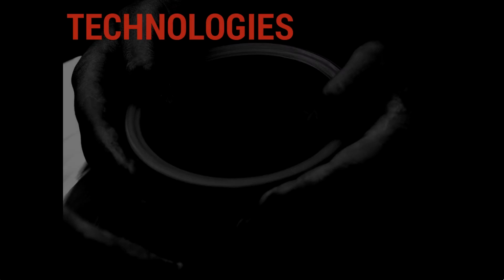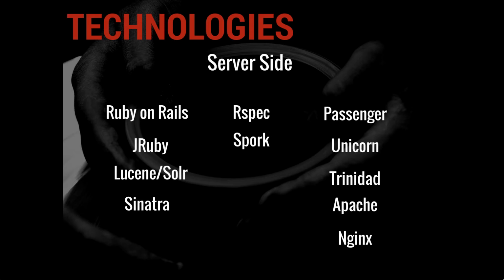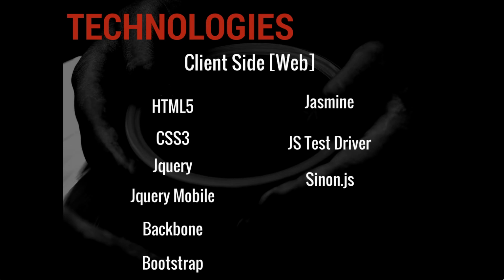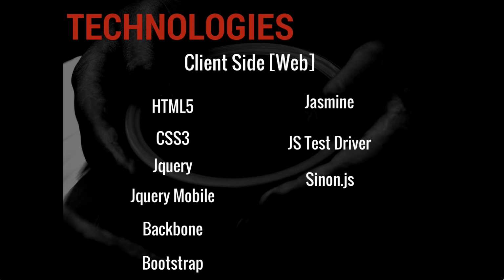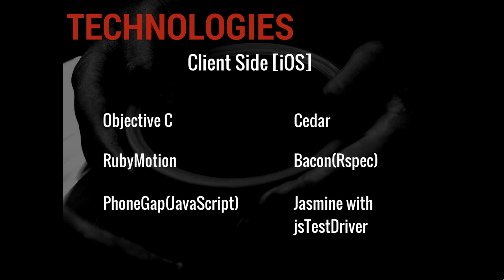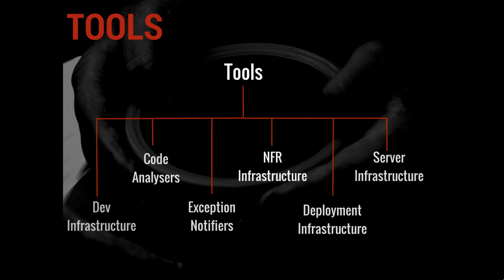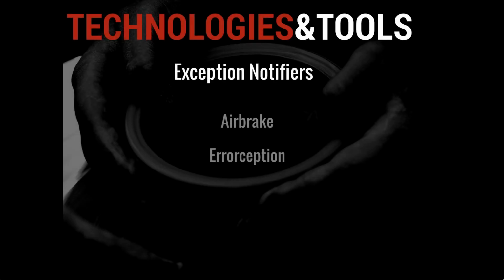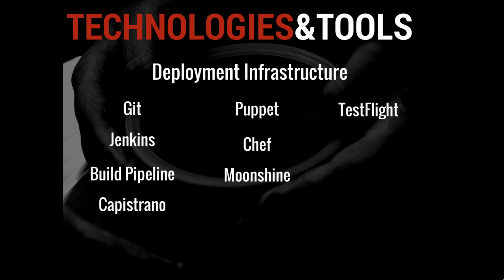[9/10] Technologies and Tools - Multunus